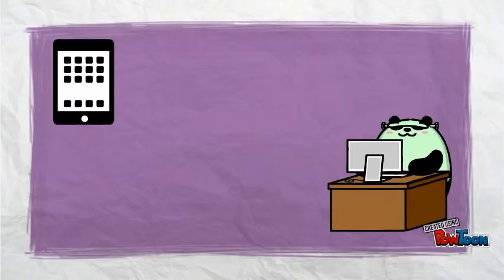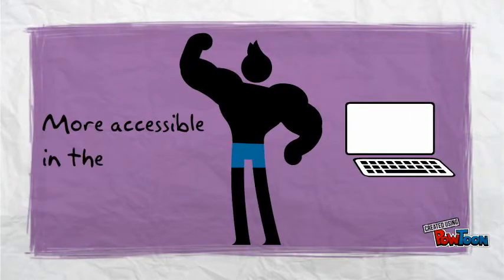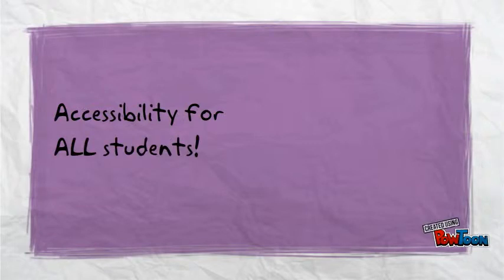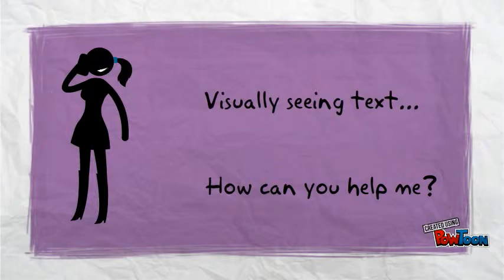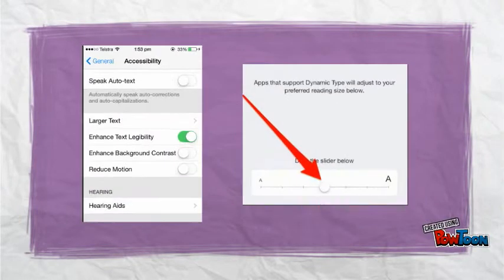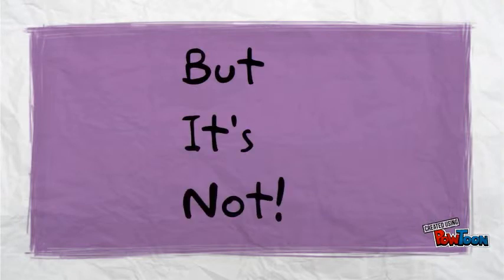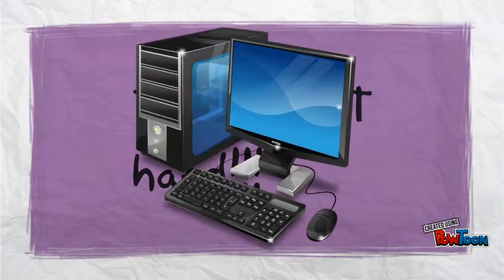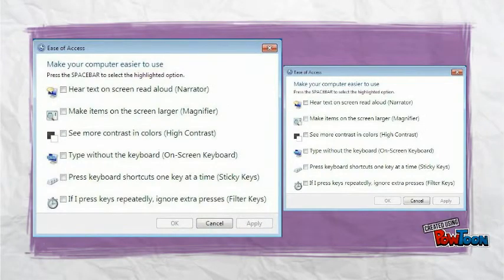Accessibility in your Classroom2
Accessibility in your Classroom.-- Created using PowToon -- Free sign up -- Create animated videos and animated presentations for free.  PowToon is a free tool that allows you to develop cool animated clips and animated presentations for your website, office meeting, sales pitch, nonprofit fundraiser, product launch, video resume, or anything else you could use an animated explainer video. PowToon's animation templates help you create animated presentations and animated explainer videos from scratch.  Anyone can produce awesome animations quickly with PowToon, without the cost or hassle other professional animation services require.